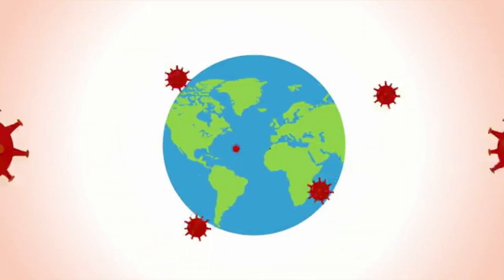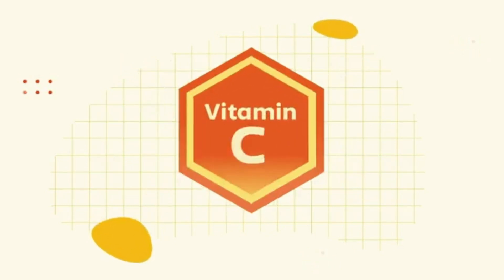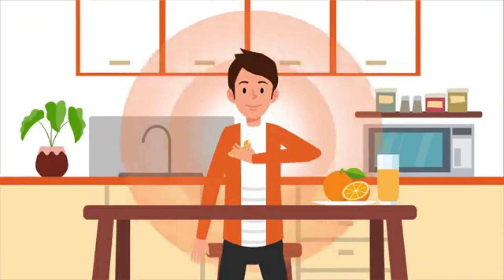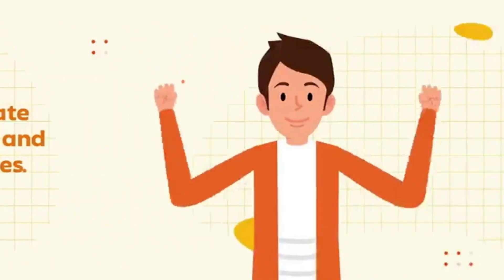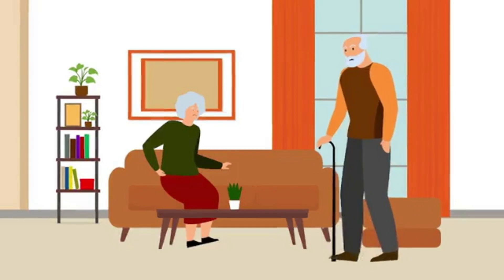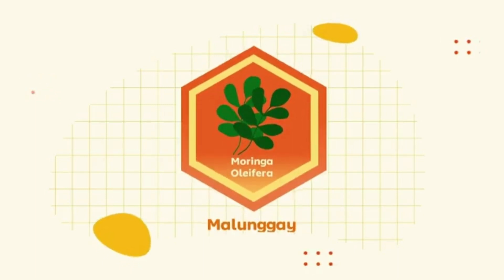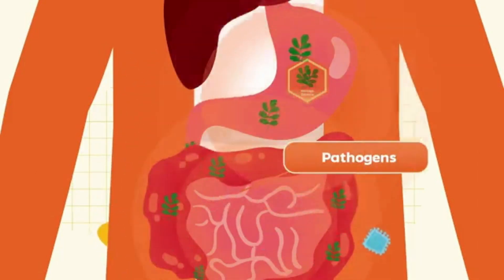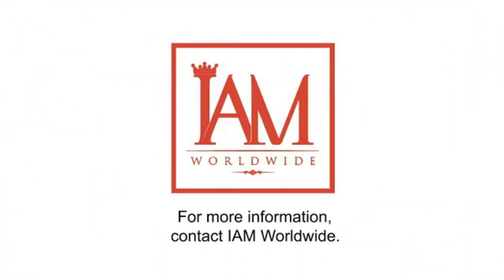IAM Amazing Immunergy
World Class Products 🏆
TRUSTED and LEGIT 💯